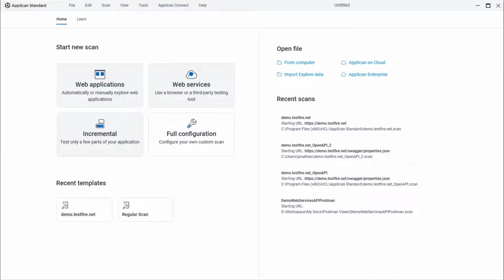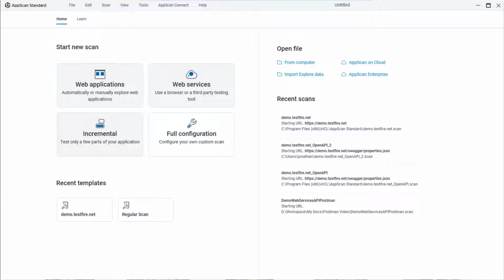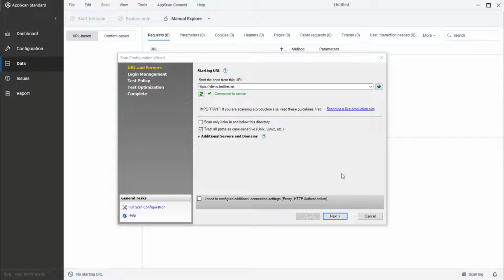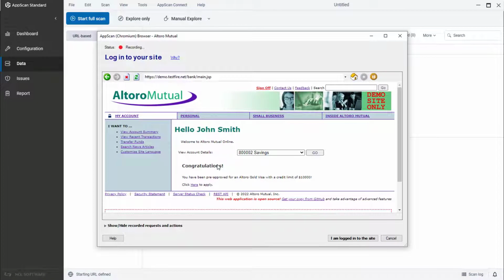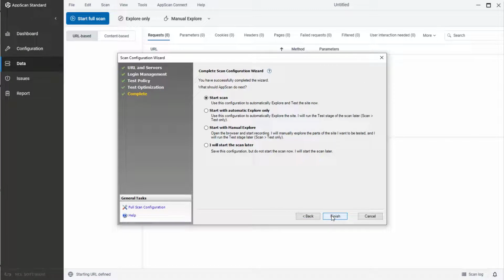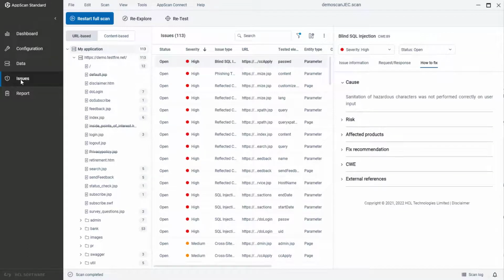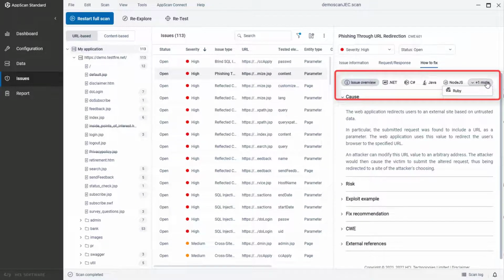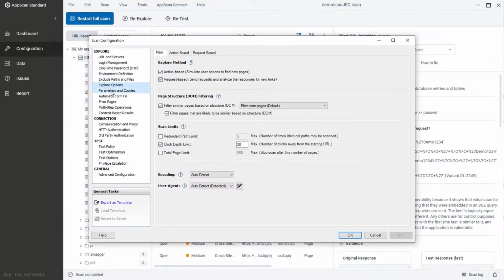HCL AppScan Standard: Setting Up Your First Scan (v 10.0.7)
This video describes how to configure and run your first application scan using the wizard, with the new user interface introduced in AppScan Standard version 10.0.7. To schedule a more detailed and personalized AppScan Standard demo,